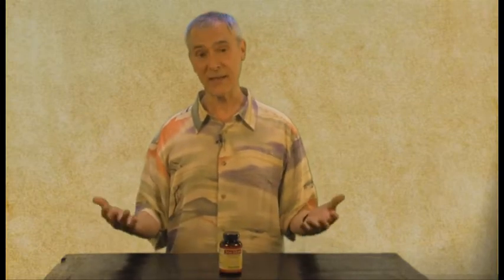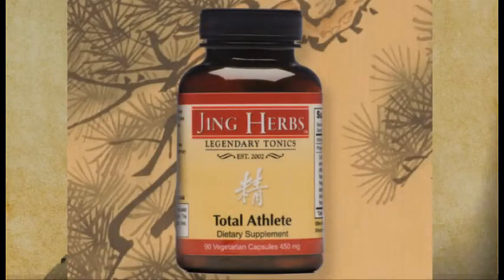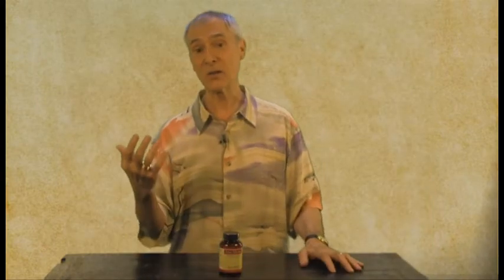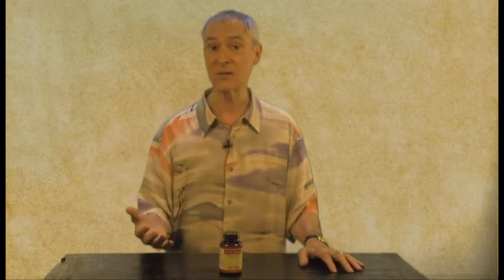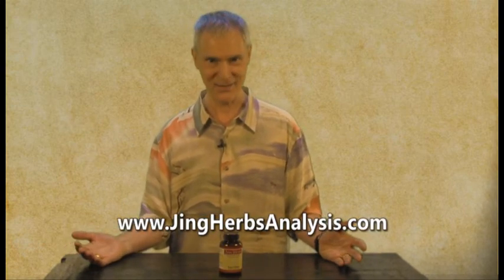Total Athlete: Chinese tonic herbs for Sports Performance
Dr. George Lamoureux shares about the benefits of this amazing formula which supports energy, endurance and performance for both the serious athlete and the weekend warrior.